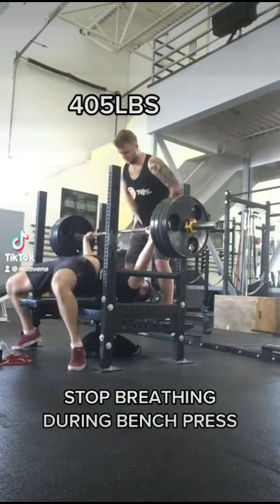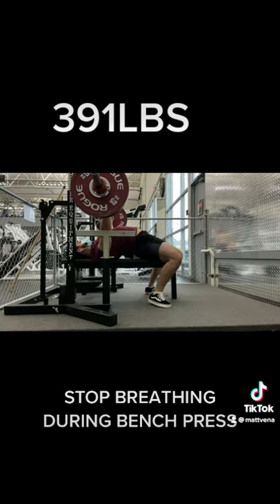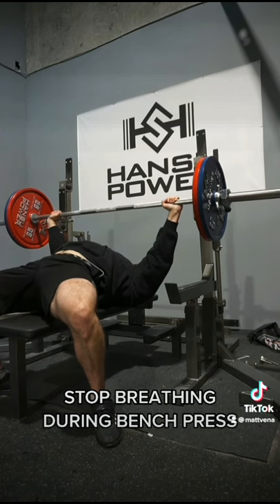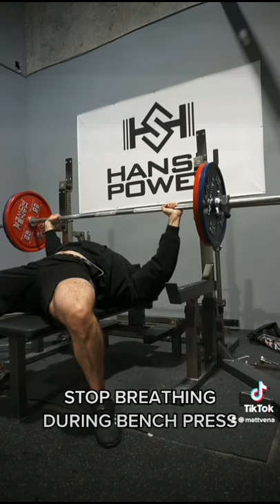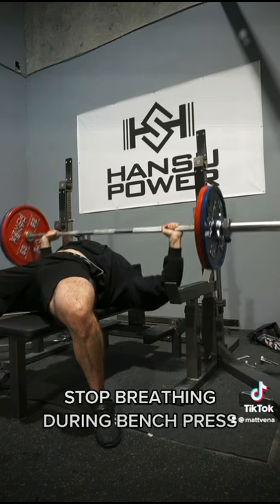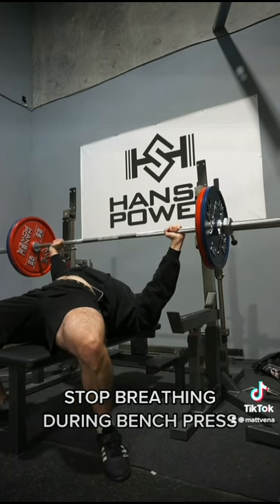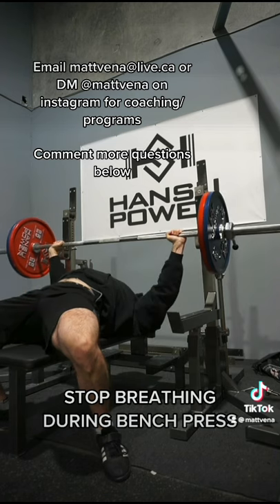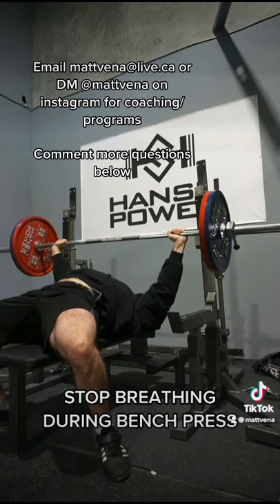STOP BREATHING DURING BENCH PRESS